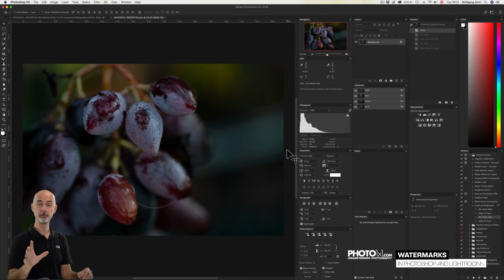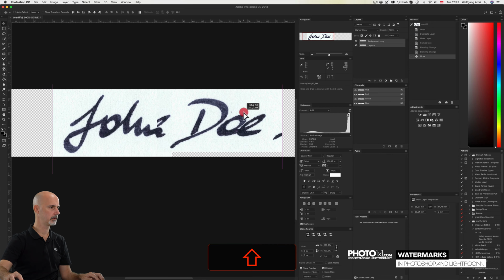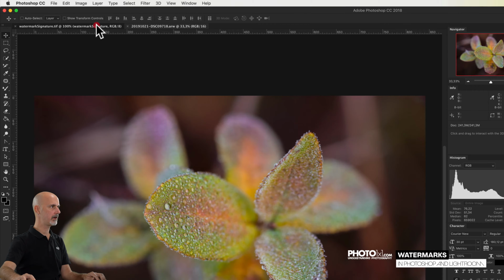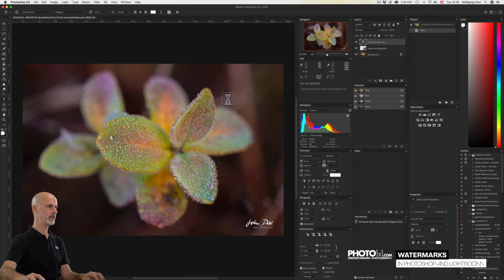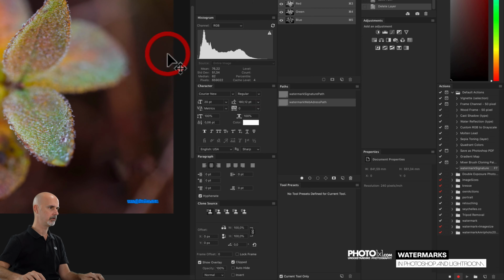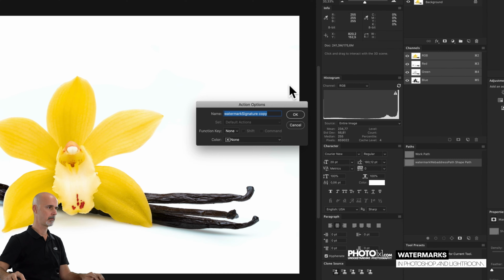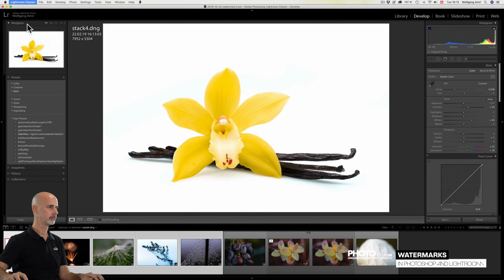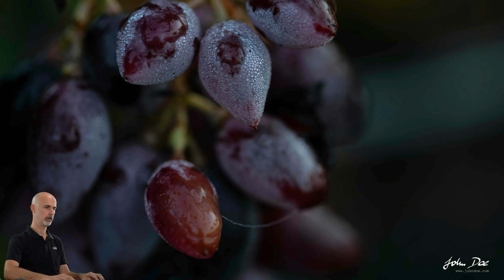Signature Watermark Tutorial 2019 - create one-click Vector Watermarks in Photoshop and Lightroom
How to create a watermark is one of the questions we get asked most in Facebook groups and forums.
In this step by step signature watermark tutorial, we explain how you can create a watermark out of a handwritten signature in photoshop cc2019 and convert it to a path that you can then apply to your image with a single click on your keyboard.
And even better: you can do the same for black and white watermarks, import them to lightroom to have it batch applied when you export images.
To help you navigate, here are the timestamps within the video:
1:27 Write and scan your signature
2:08 Edit the signature in Photoshop CC2019
4:27 Convert your signature into a shape
6:05 Adjust your watermark to the image
7:57 Fonts and how to create a font-based watermark
10:45 Create a photoshop action to apply the watermark with a single click
14:48 Change the color of your watermark
16:13 Create Lightroom-compatible watermarks
17:14 Lightroom CC classic 2019 Watermark presets